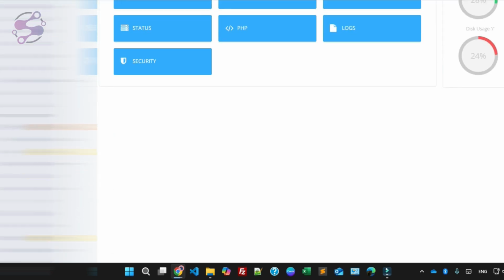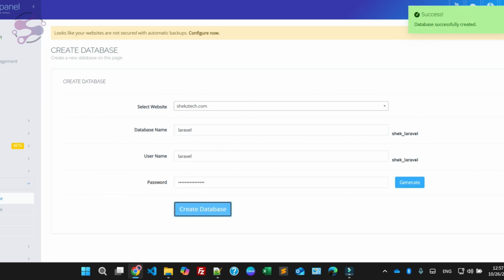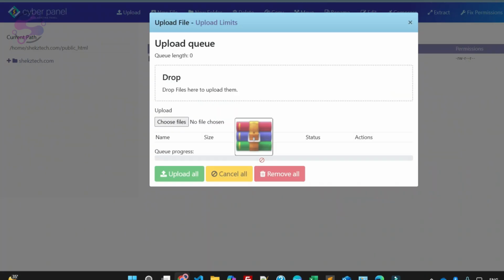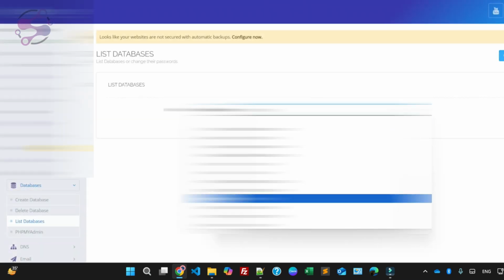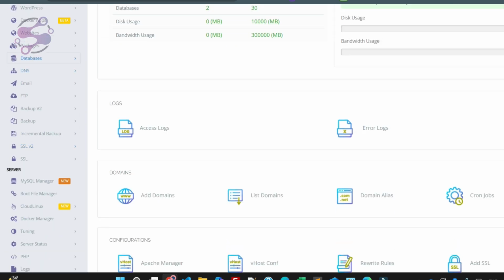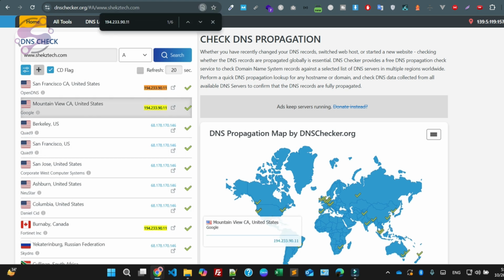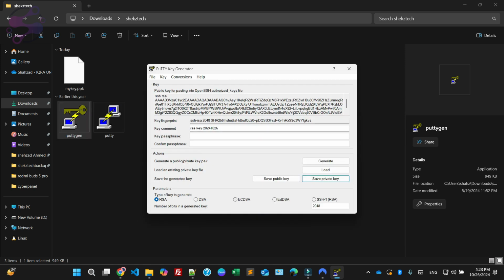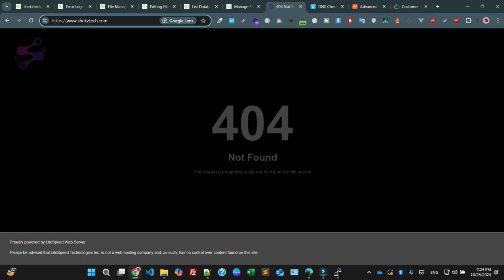How to Host Laravel Website on CyberPanel | Upload Laravel web/application on CyberPanel full video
In this video, I’ll walk you through the complete process of hosting your Laravel website on CyberPanel, from initial setup to going live. You’ll learn how to configure your CyberPanel, upload Laravel files, set up a database, and troubleshoot common issues. Perfect for beginners and seasoned developers alike, this tutorial will help you launch your Laravel application on CyberPanel with ease. Watch till the end for pro tips to optimize your Laravel hosting experience!